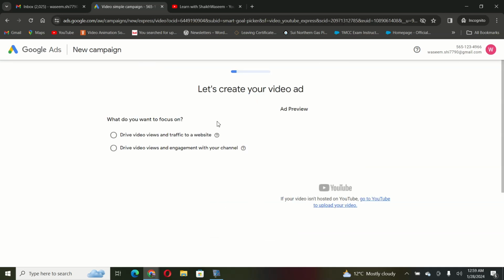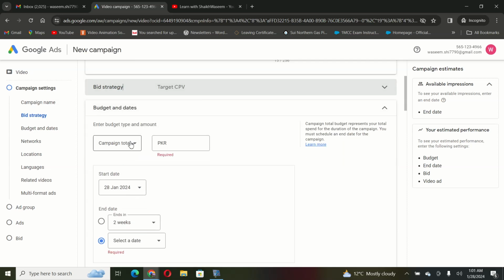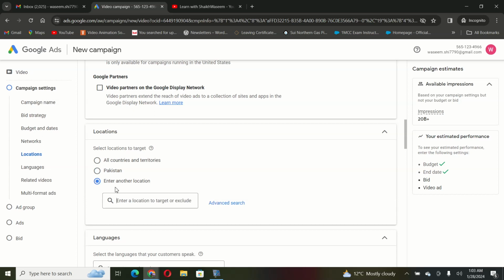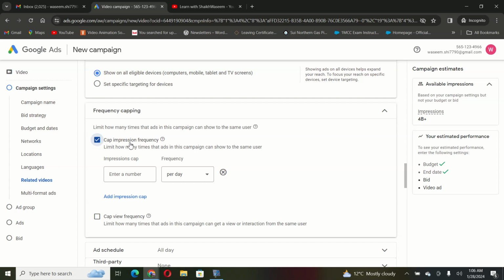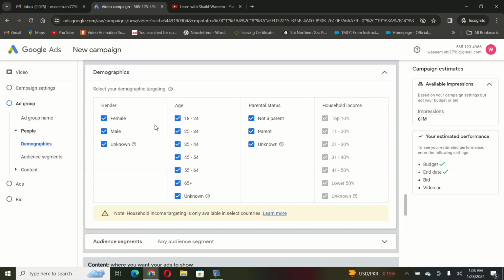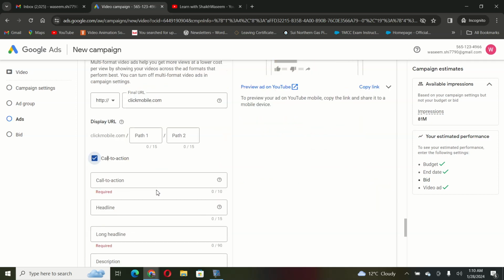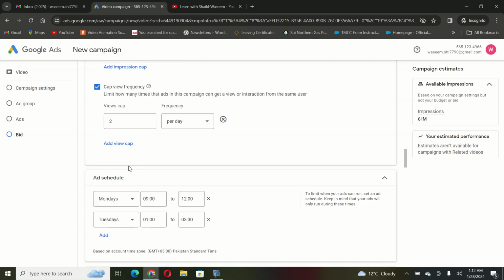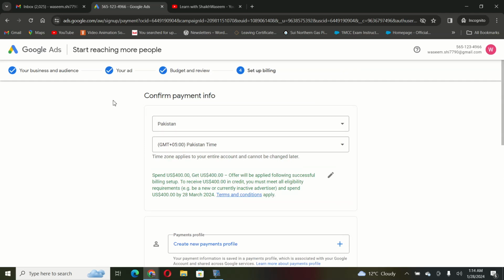YouTube Ads Tutorial - Complete guide with Expert Mode option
In this video we will discuss how you perform your YouTube ads and run a successful campaign for your business